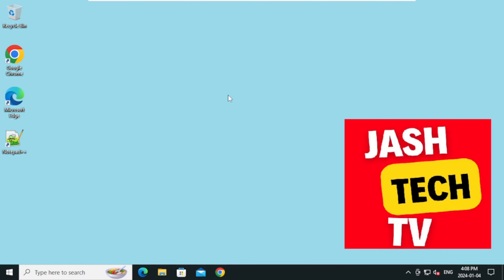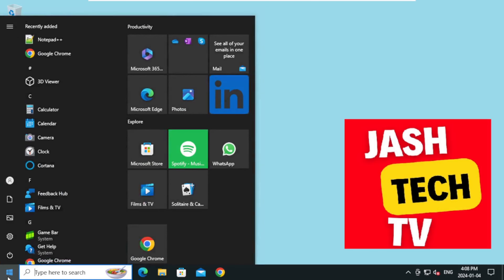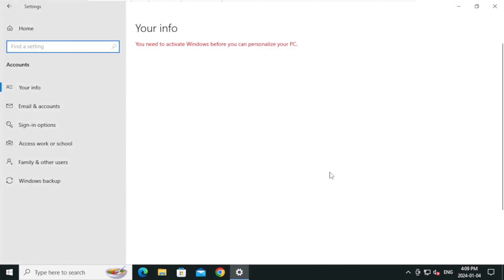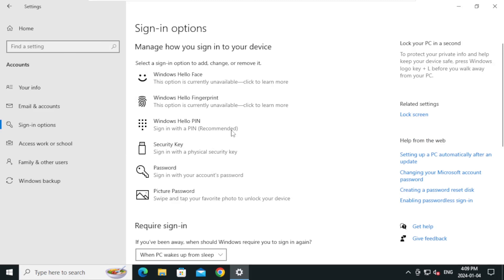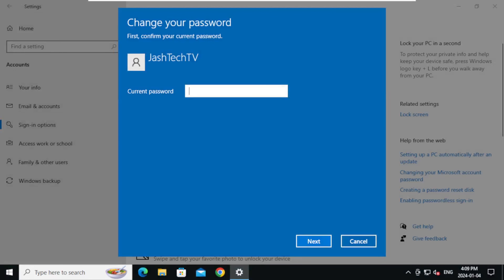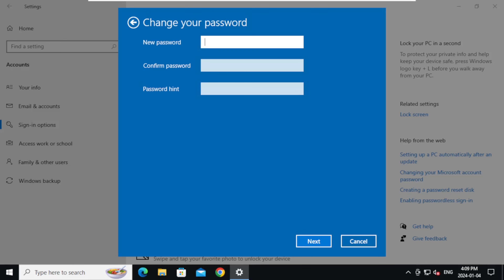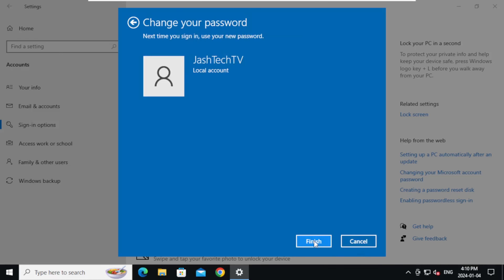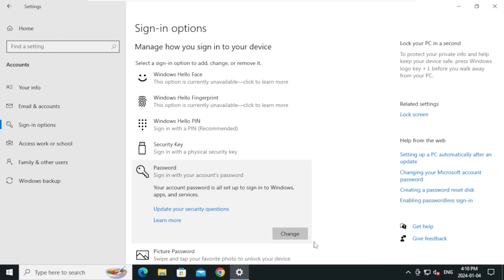[SOLVED] How to change password on Windows 10/11 [2024] | Easy Step-by-Step Guide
Learn how to change your password on Windows 10 with our easy-to-follow tutorial. Keep your data secure and your privacy intact by regularly updating your password.

Change Password Windows10
Windows 10
User Account
Tech Tutorial
JashTechTV
PC Settings
Microsoft Account
Guest User
Admin Account